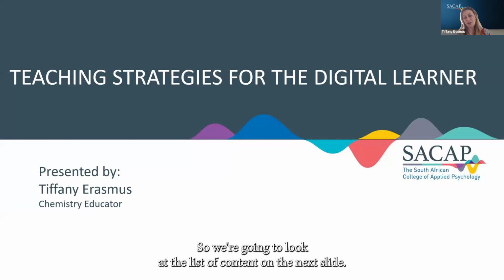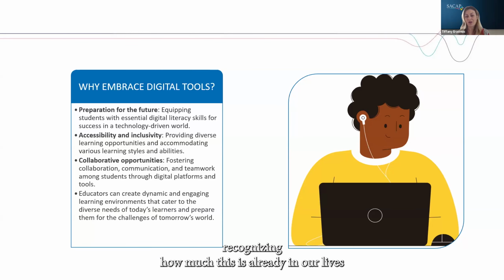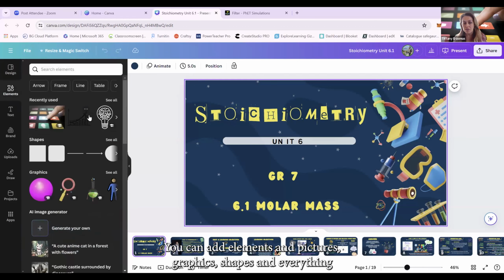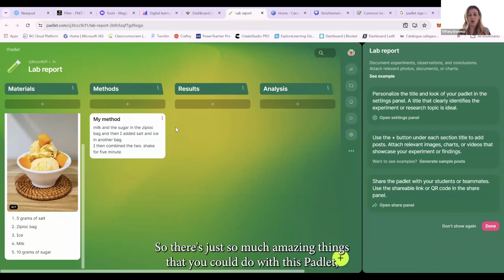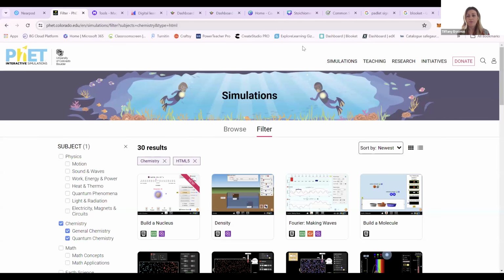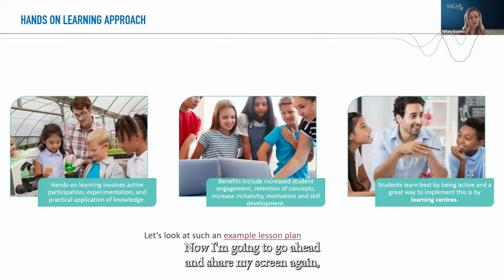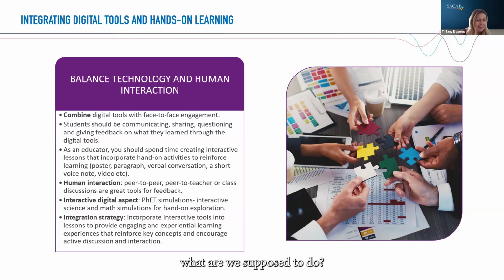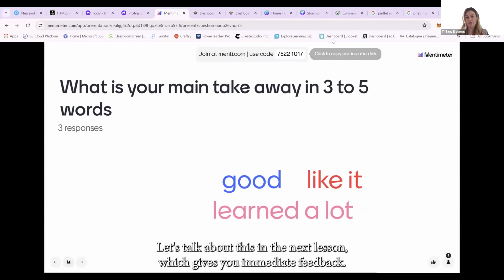SACAP Teaching Strategies for the Digital Learner | Webinar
Transition from traditional "chalk and talk" lecturing to becoming a facilitator of active, inquiry-based learning with Tiffany Erasmus.

00:00 Welcome
00:49 Introduction
03:30 Why Embrace Digital Tools
09:15 Examples of Digital Tools
13:45 Digital Tool: Canva
18:30 Digital Tool: Padlet
23:45 Digital Tool: Nearpod
28:31 Digital Tools: Kahoot and Blooket
29:40 Digital Tool: PhET Interactive Simulations
34:30 Digital Tool: Magic School
36:15 Hands On Learning Approach
43:30 Tips for Educators
51:00 Live Q&A
59:50 Thank You